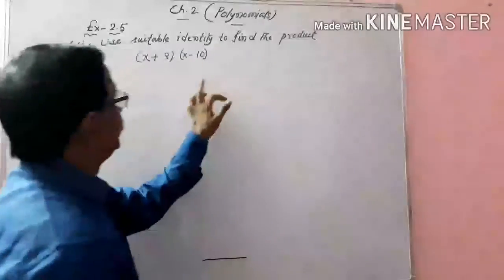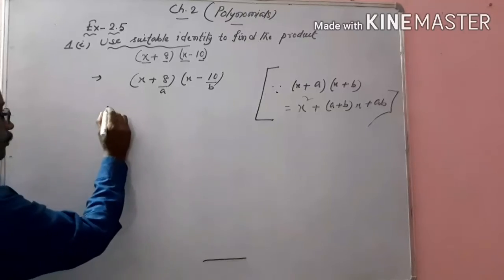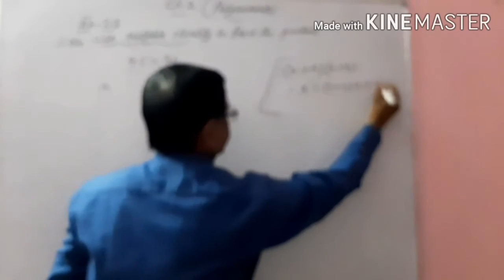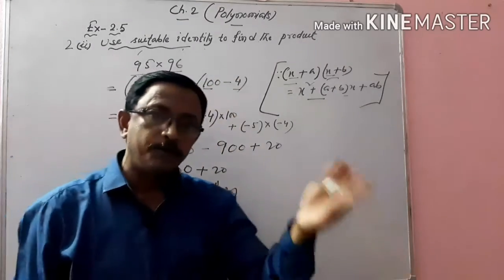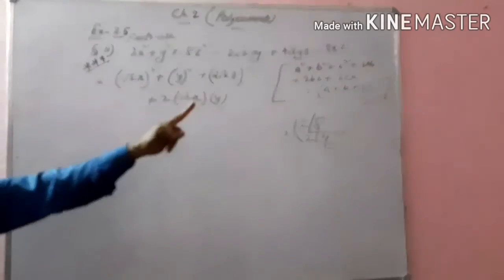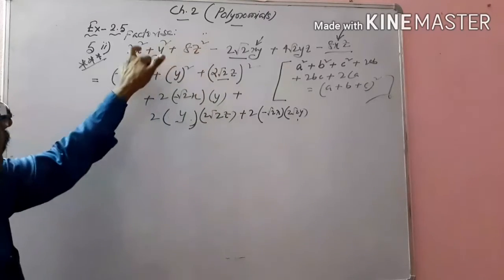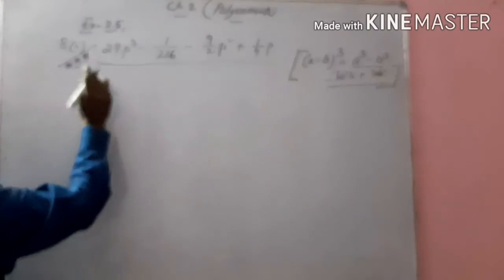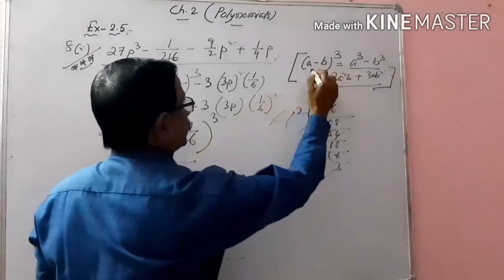Polynomial/Polynomials class 9/Chapter 2/NCERT/CBSE/Mathematics solution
Polynomial/polynomials math class 9/CBSE/NCERT Exercise sums- explained